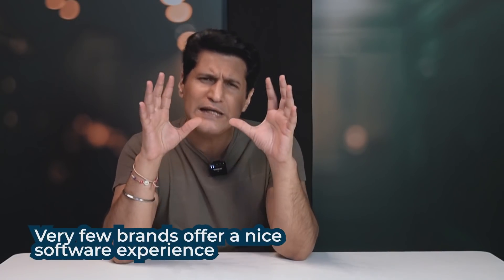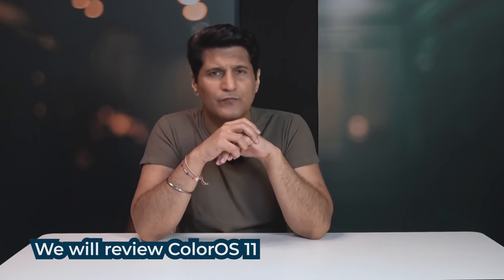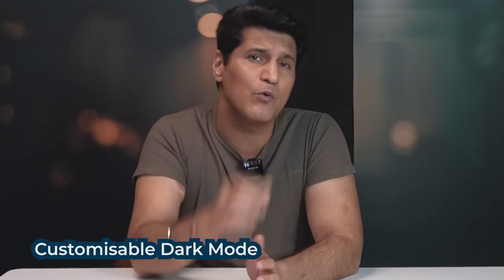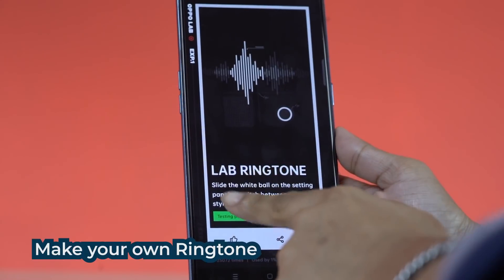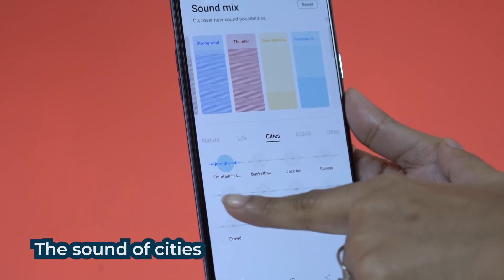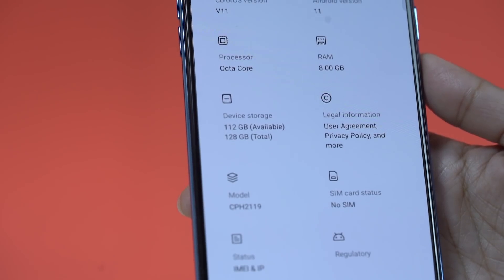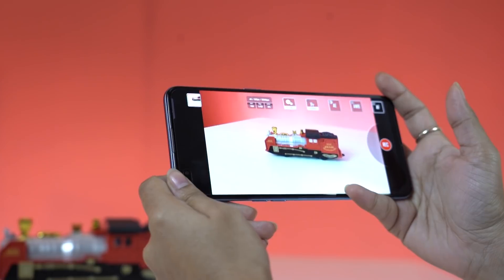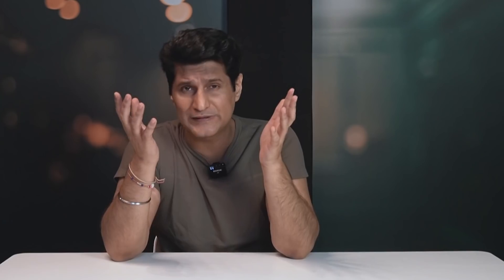ColorOS 11 from OPPO. Most phone OSes are terrible. Is this any better?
We buy our phones based on hardware but live with the software and OS everyday after that.
OPPO said they did something different.
OPPO recently released the next iteration to the software it uses on its phones, ColorOS11.
While a major focus is on personalisation to make your OPPO phone reflect as much of your unique personality as possible, there have been under the hood upgrades as well.
Oppo phones can now milk their hardware more for better performance, better battery optimisation, amongst many other improvements.
Not happy with the OS on your phone. Watch this to find out how it could be better.